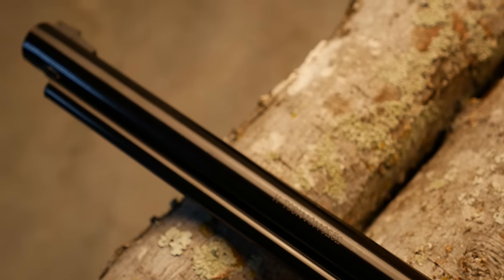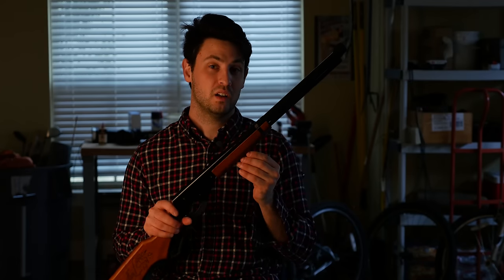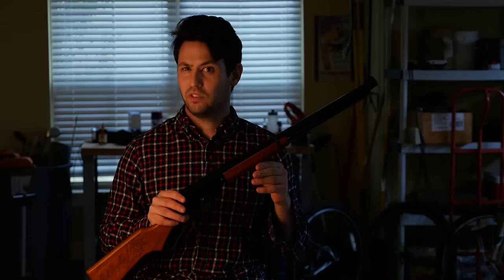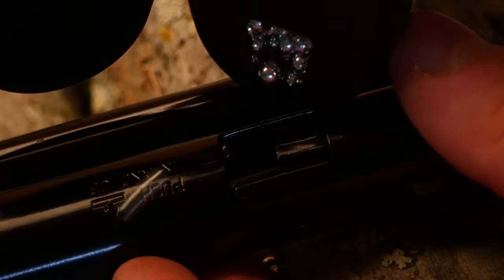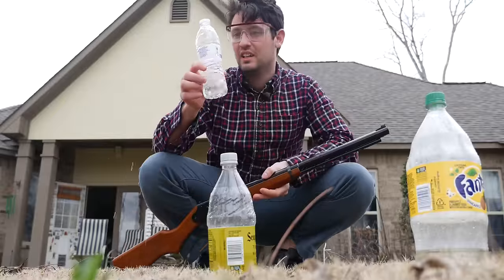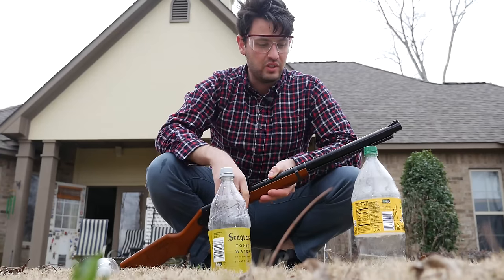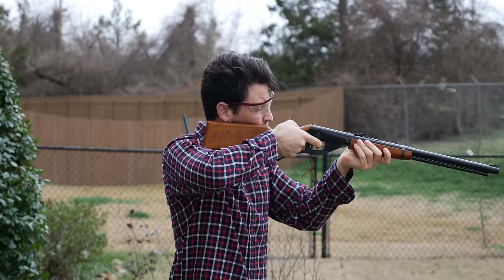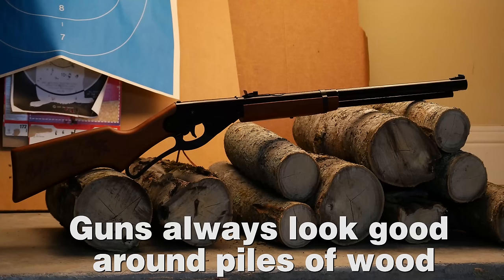Daisy Red Ryder BB Gun - Review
Should you finally get one? Are they dangerous for kids? Watch and find out here!